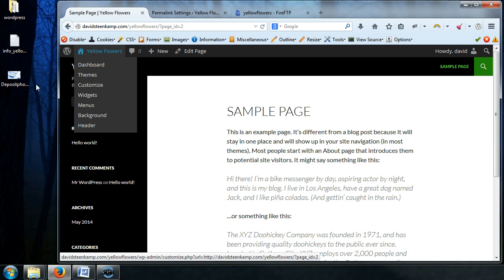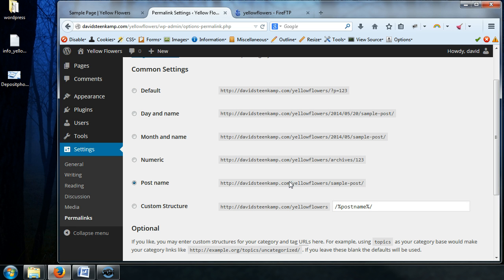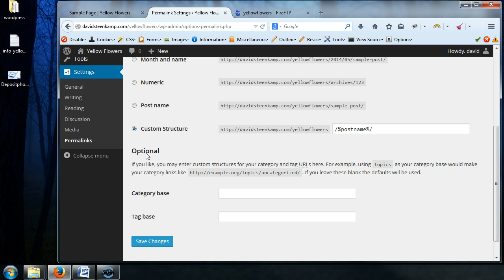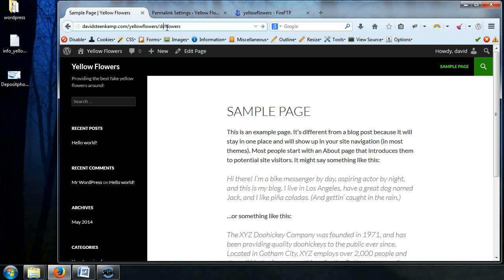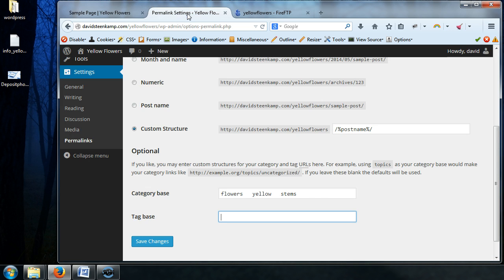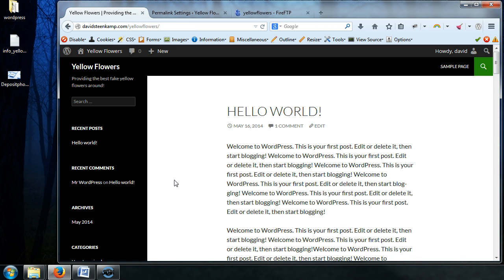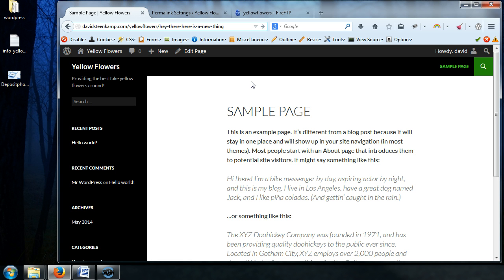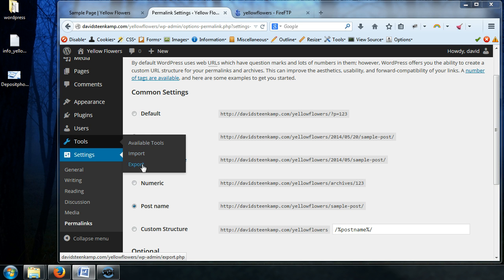Complete WordPress Video Tutorial - 17 - Settings - Permalinks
In this video I walk you through the Settings - Permalinks section of the WordPress backend.